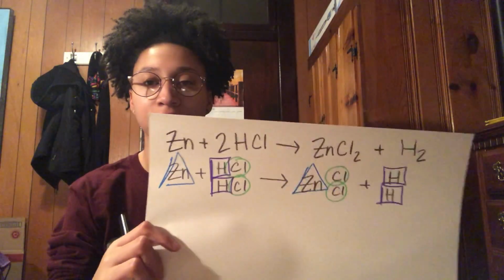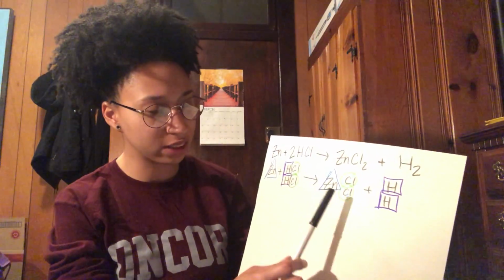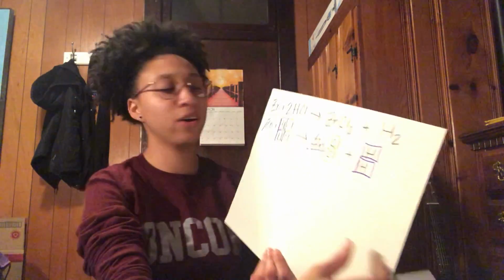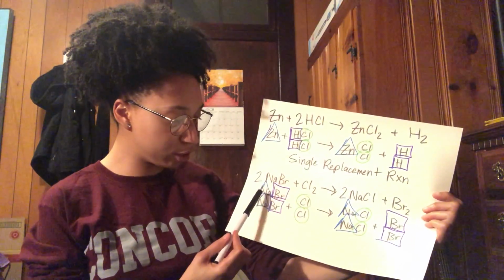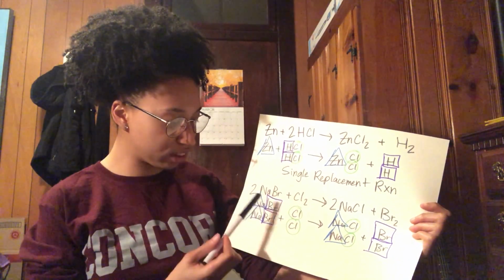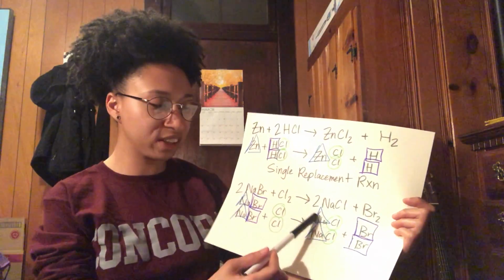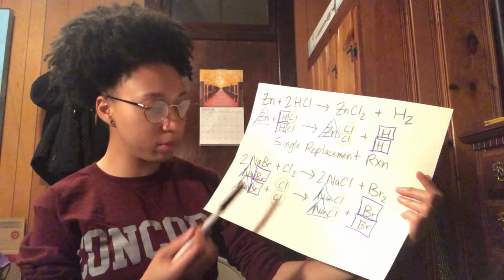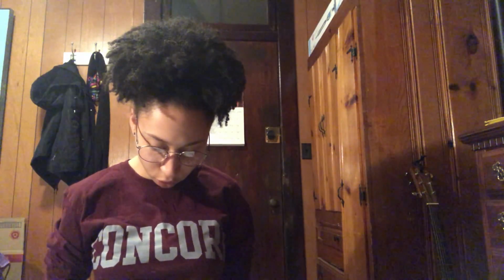RDNG 520 Videotaped Strategy Presentation 2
Modeling how to use visualizing to classify chemical reactions